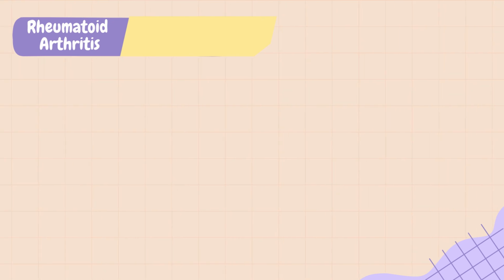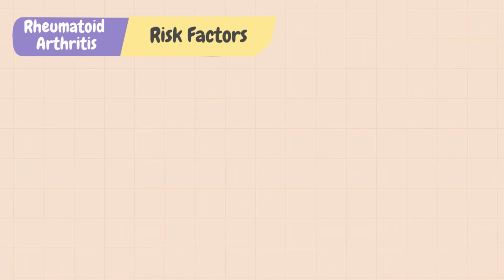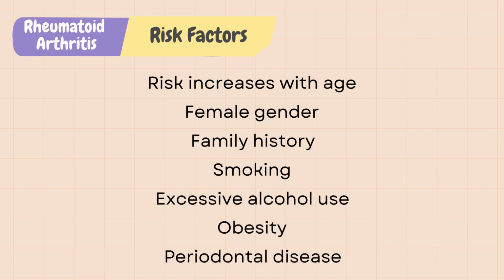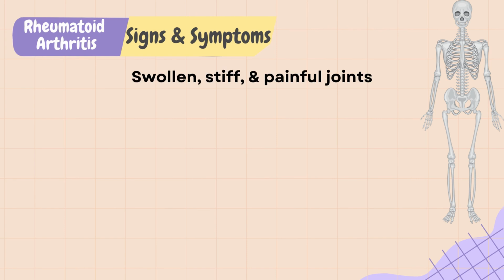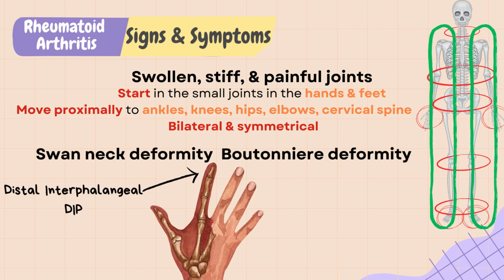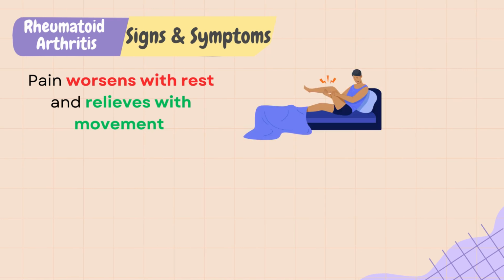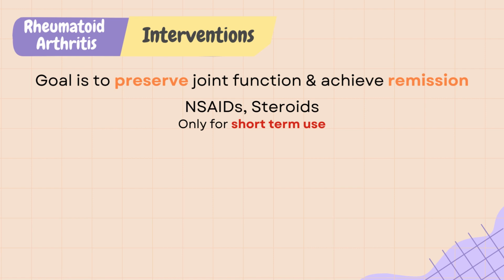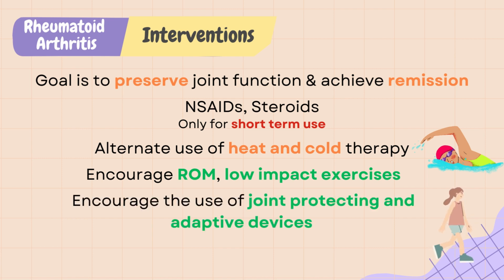Rheumatoid Arthritis --- NCLEX Nursing Review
In this video, I will review Rheumatoid Arthritis and the important concepts you need to know for your nursing school and NCLEX. Whether you are a nursing student or a beginner new grad, I hope this video will help you prepare for your nursing school entrance and exit exams (ATI, TEAS, HESI), and NCLEX. Make sure to check out my "NCLEX Qbank" questions with answers and strategies.

Nursing Made Incredibly Easy! 21(4):p 10-19, July/August 2023. | DOI: 10.1097/01.NME.0000936408.67405.c6